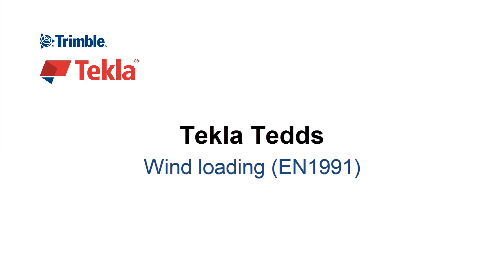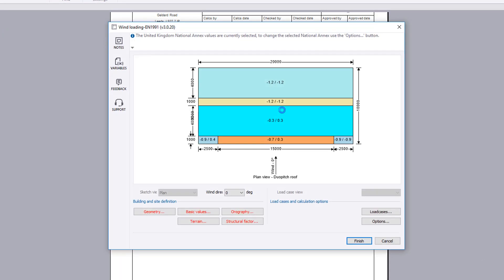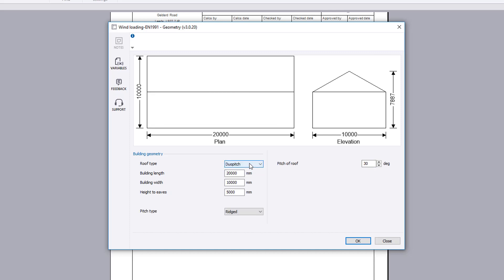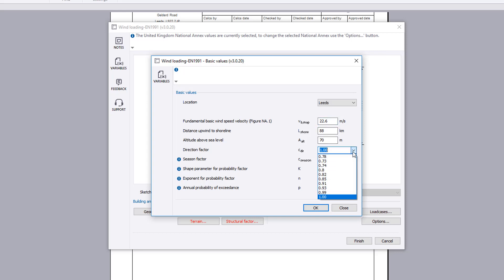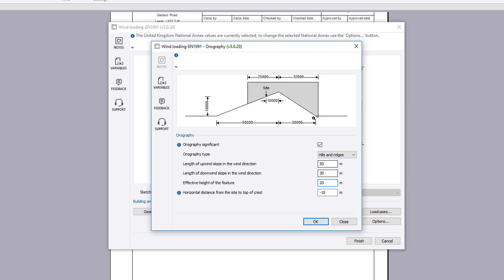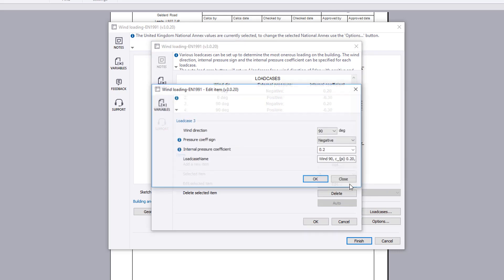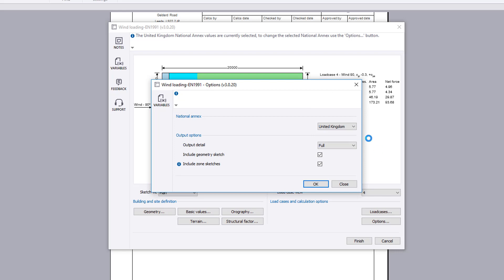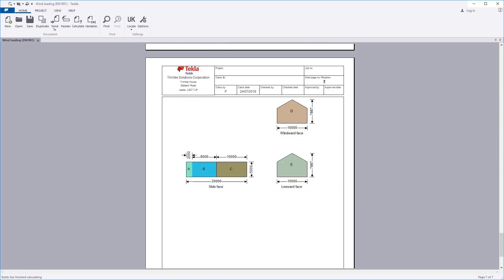Wind loading (EN1991)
This video demonstrates the Wind loading calculation to the Eurocode. The calculation determines the net wind pressures and net forces on the walls and roofs of a building that is rectangular in plan. The roof shape can be a flat roof with either sharp, curved, mansard or parapet eaves, a monopitch roof, a duopitch roof or a hipped roof.